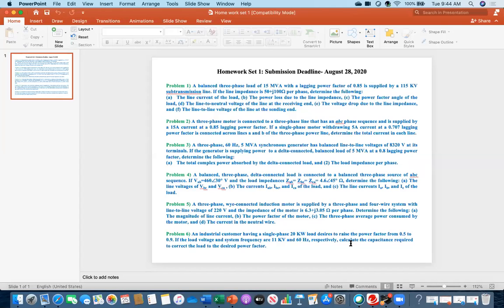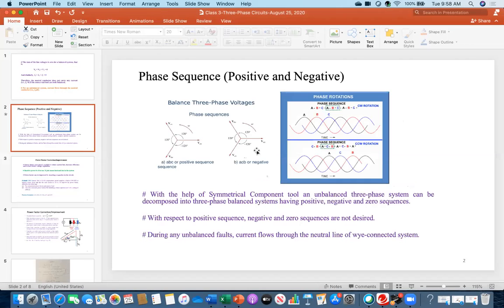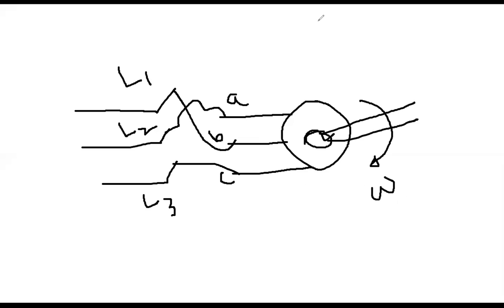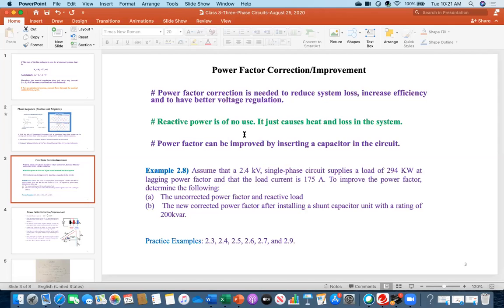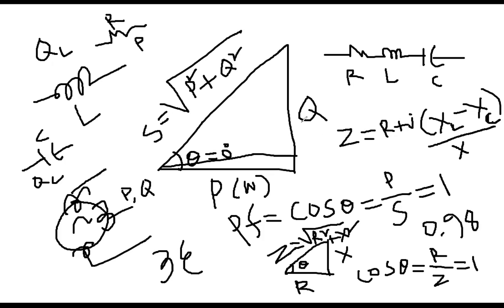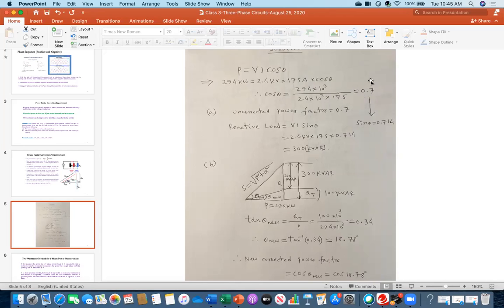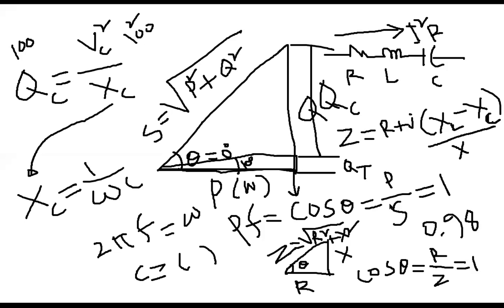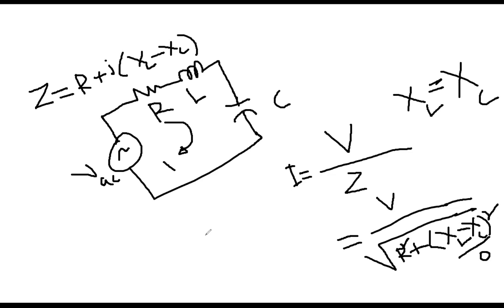Class Lecture 3 August 25, 2020